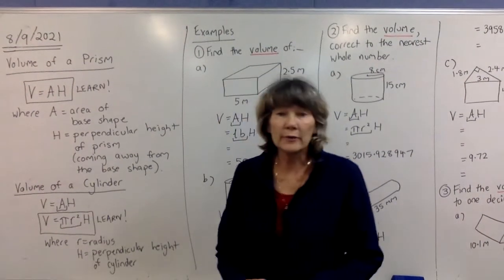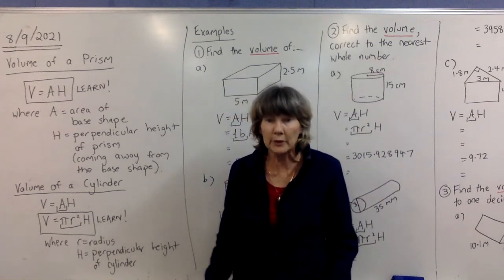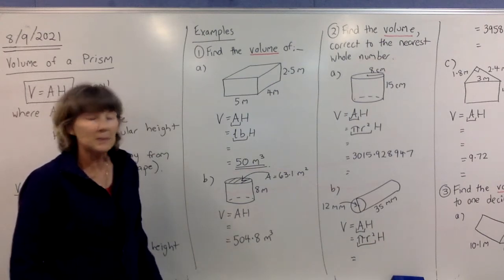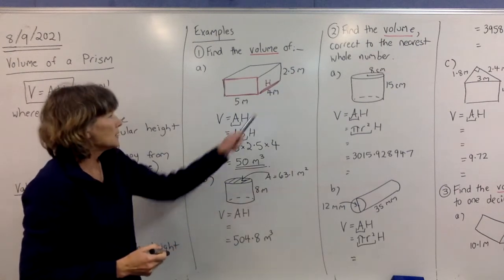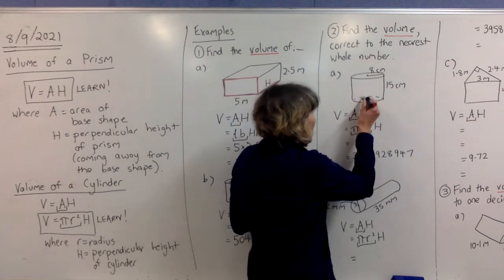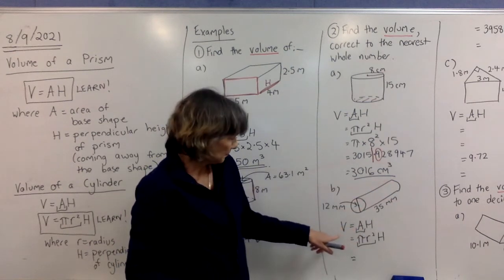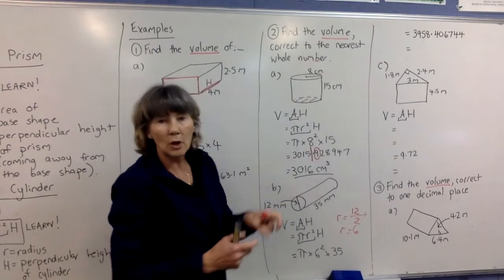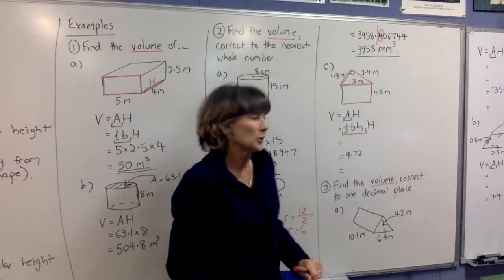Volume of a Prism and Cylinder - Video 1 (of 3)